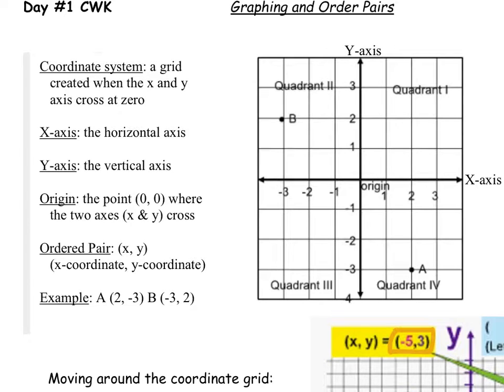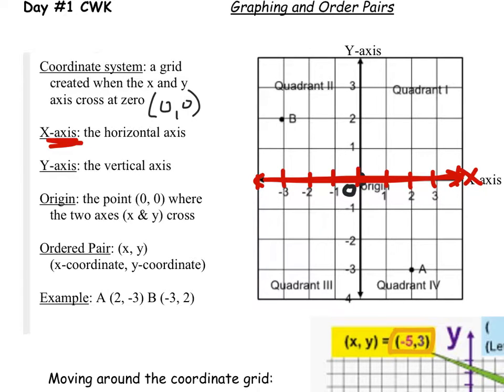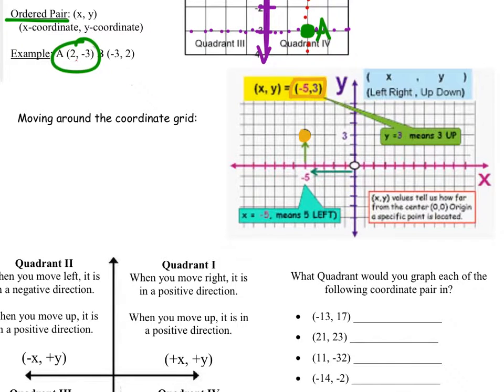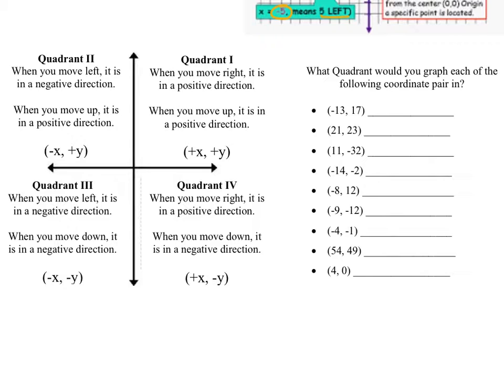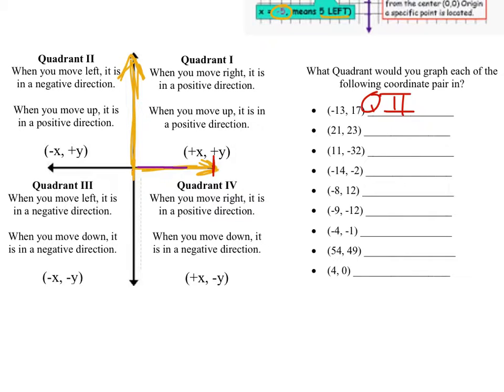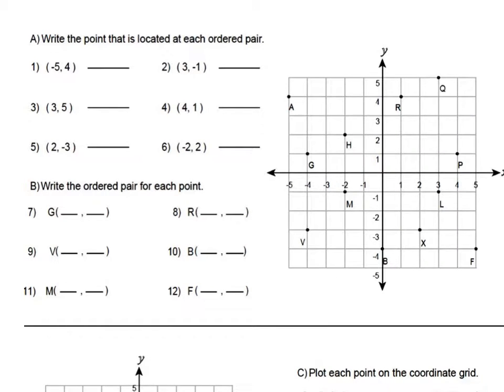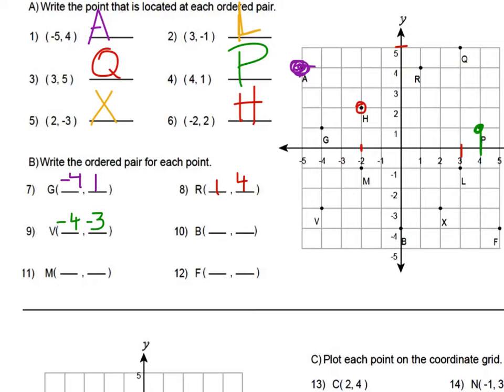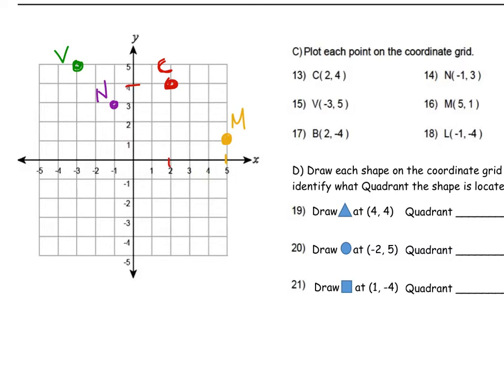The Basics of Graphing (Coordinate Pairs): 8th Grade Unit 2 Lesson 1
This lesson covers the basics of graphing: what is the x-axis; what is the y-axis, what is the origin; how to graph an ordered pair (point); what are the quadrants; and how to determine the x and y-values of a point.